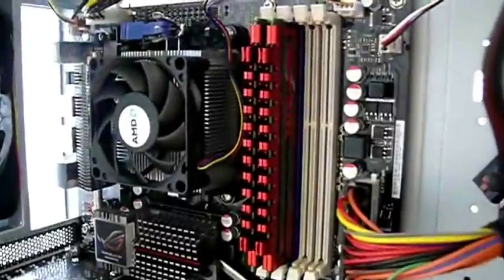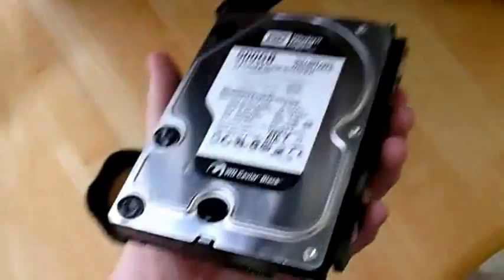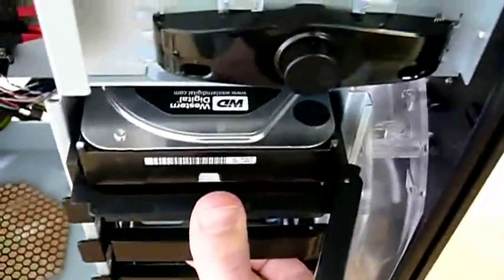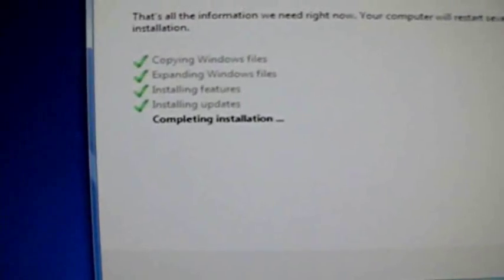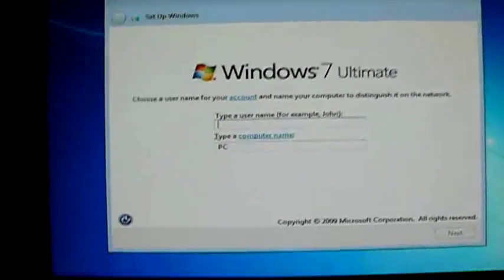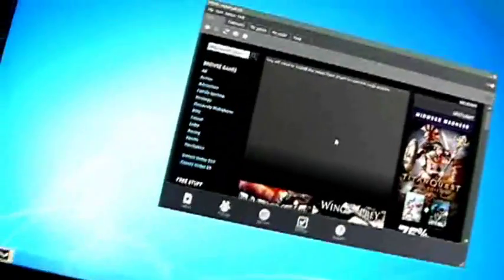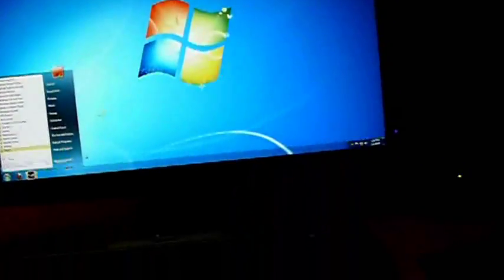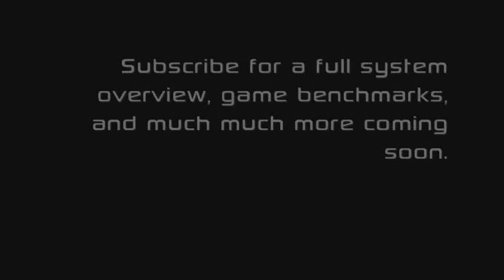G.Skill Ripjaws, Caviar Black, Installing Windows 7, and First Boot up on my HAF 932 Build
Showing my G.Skill Ripjaws DDR3 installed on my Crosshair III mobo along with my Western Digital 500gb Caviar Black SATA hard drive. Installed windows 7 and booted the computer up for the first time!

Ill have a FULL system specs video coming soon along with game benchmarks and gameplay videos in a while.

Check Efaco5 out if you don't already know him, hes rockin' Crossfire X 5970's(Insane, I know!) His videos are awesome and he updates all the damn time.